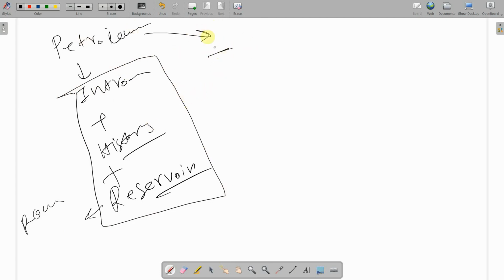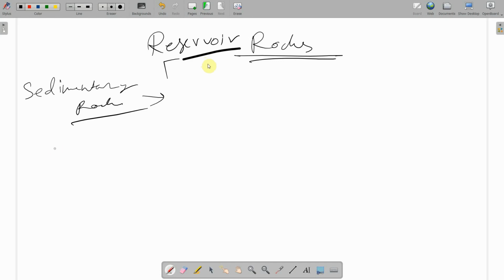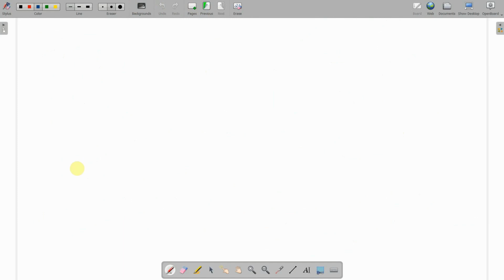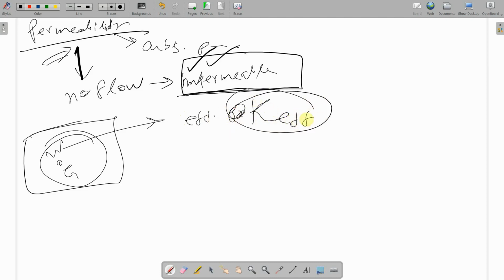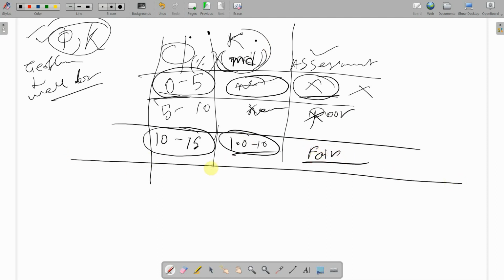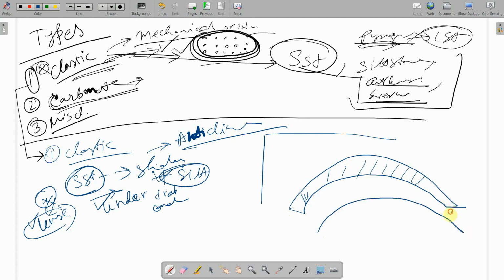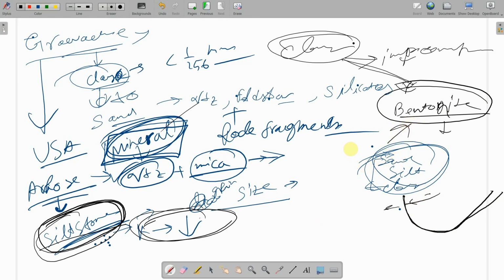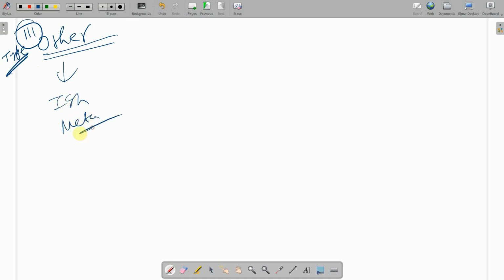Petroleum: Basics | Reservoir Rocks